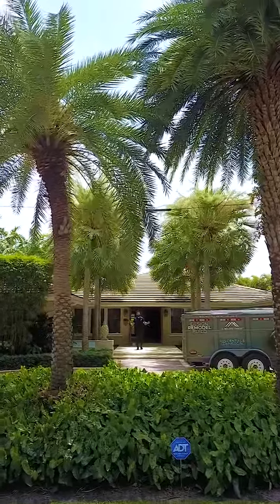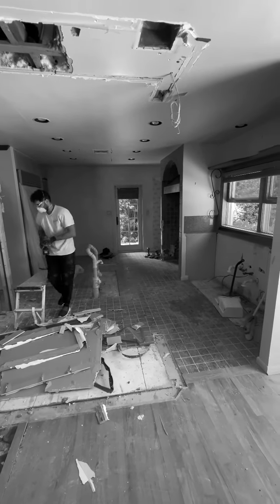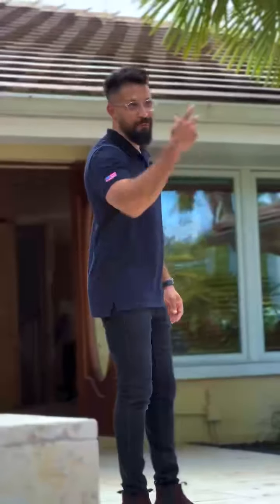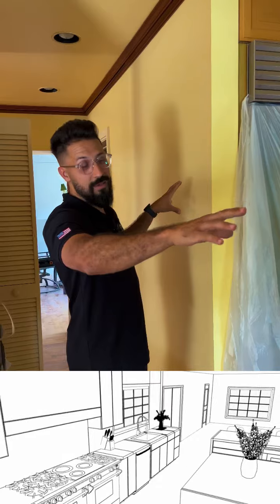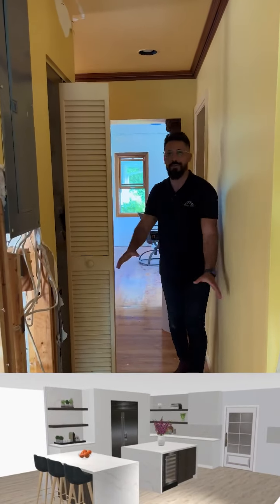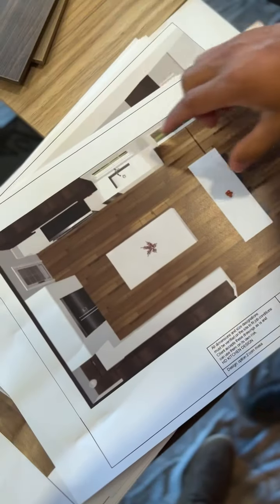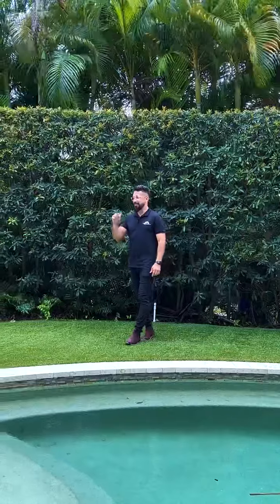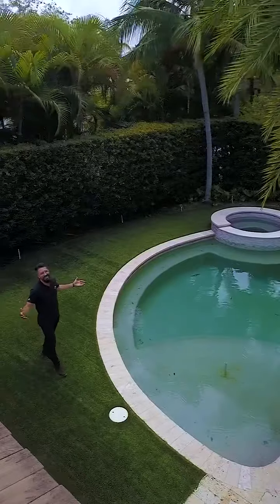2600 Fort Lauderdale